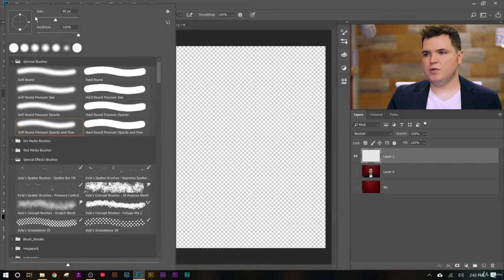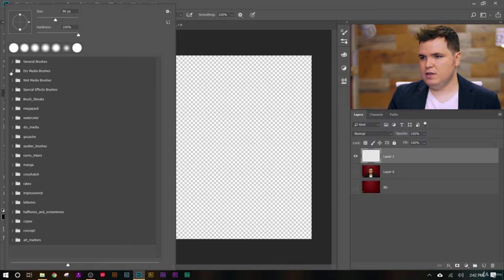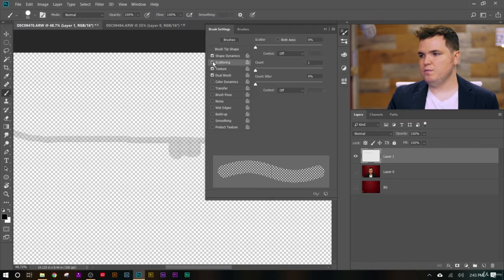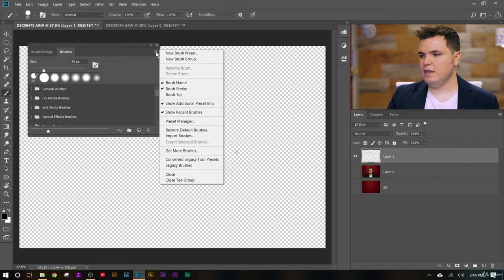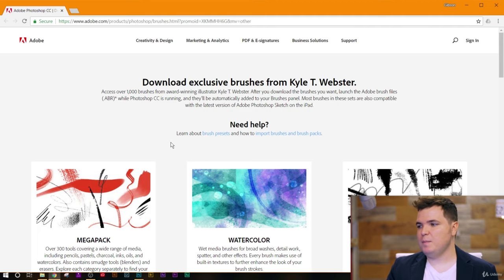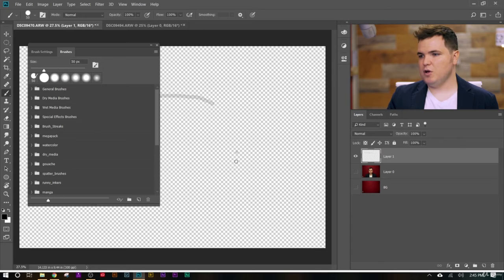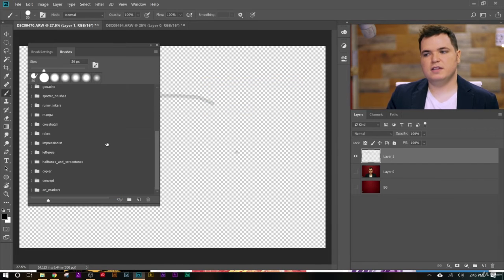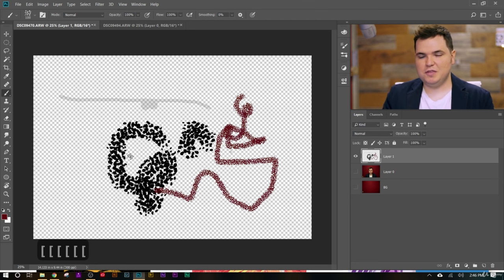18 Loading New Brushes